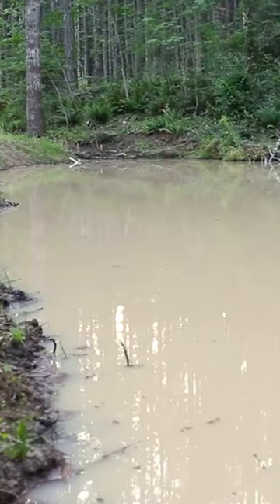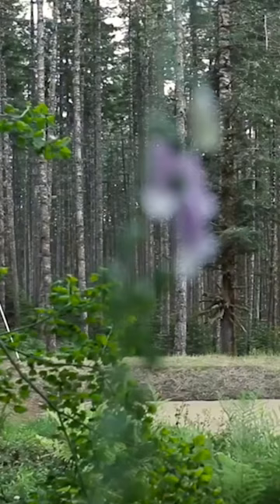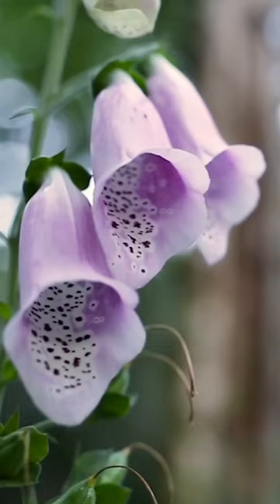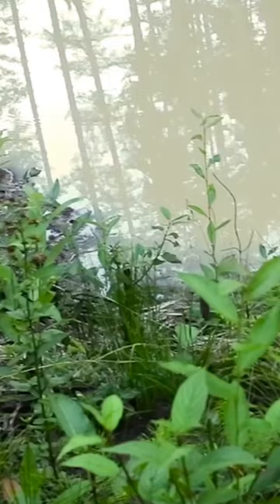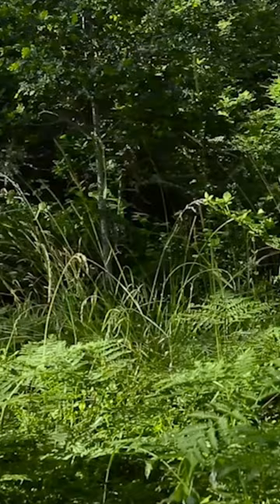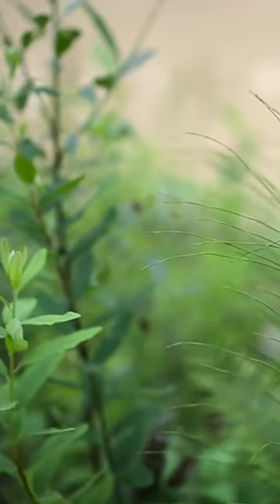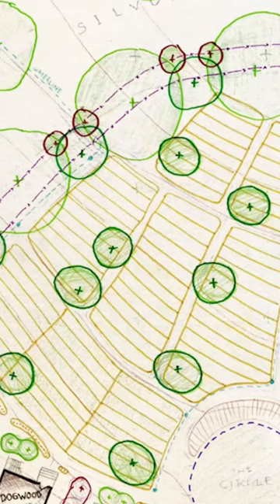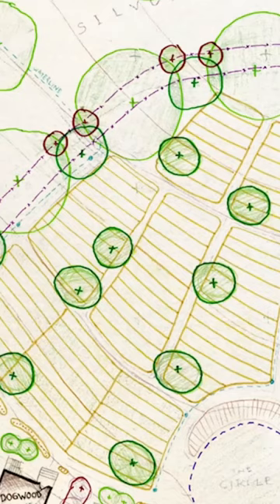Rehydrating Landscapes with Earthworks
In 2018, Designers Tao Orion & Abel Kloster of @resiliencepermaculture won the Permaculture Design Challenge, along with $5k in prize money.

They used their prize winnings to develop a pond that would rehydrate their landscape.  In this video, we revisit that project to see how it did.  Spoiler alert:  It performed magically.